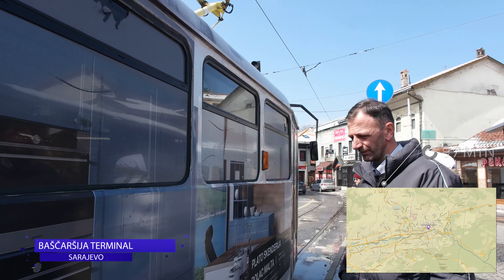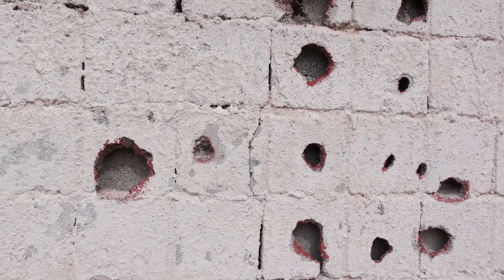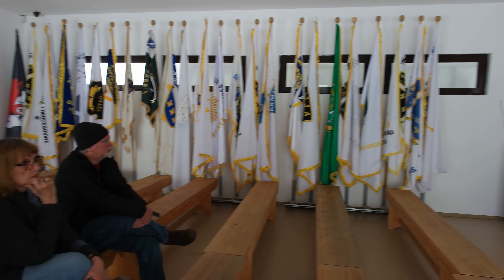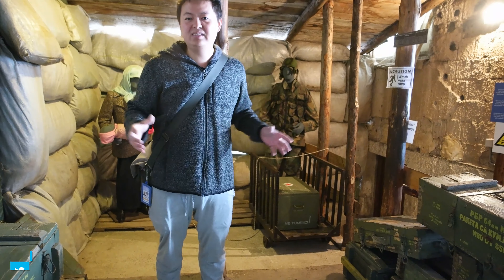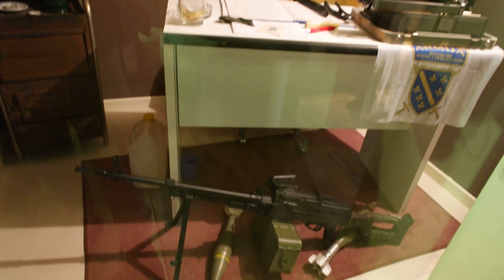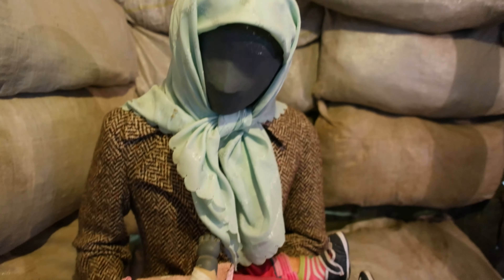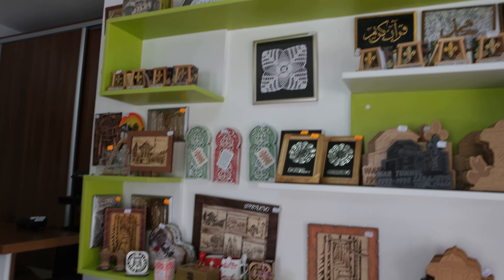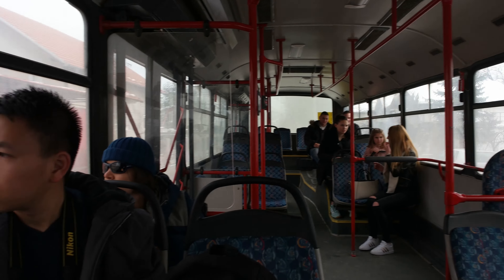SARAJEVO TUNNEL 4K FULL TOUR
Also called Tunnel of Hope, was a tunnel constructed between March and June 1993 during the Siege of Sarajevo in the midst of the Bosnian War. The tunnel linked the Sarajevo neighbourhoods of Dobrinja and Butmir to allowing food, war supplies, and humanitarian aid to come into the city, and allowing people to get out.